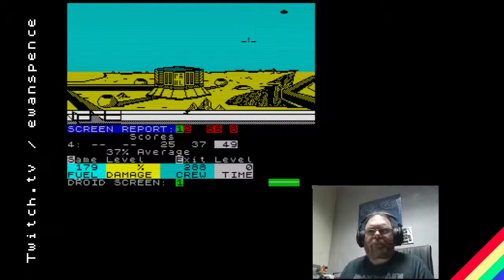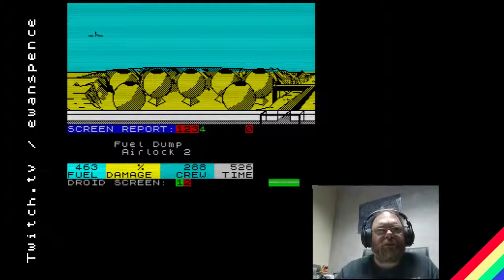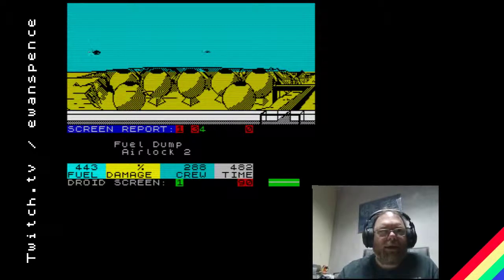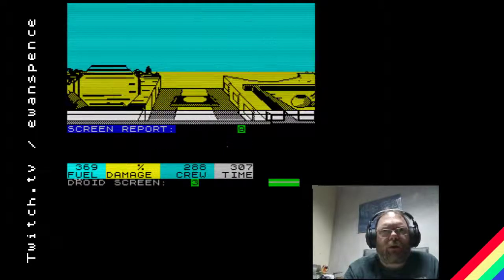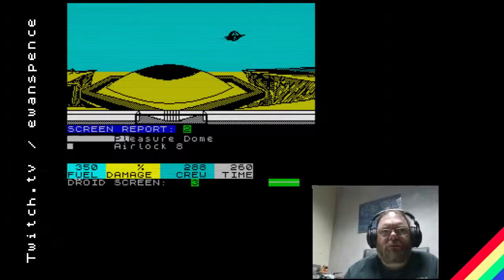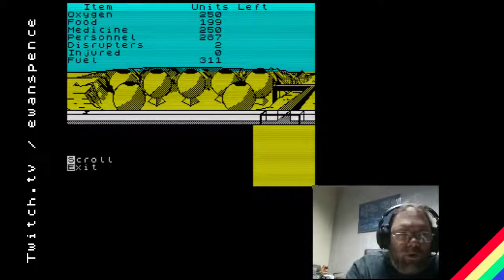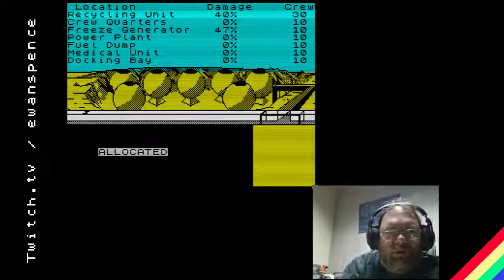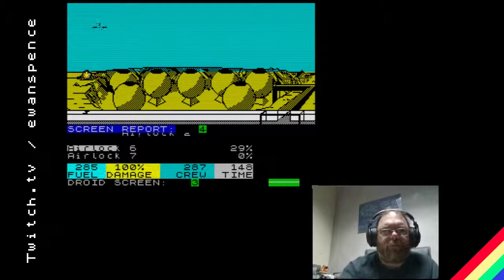ZX Spectrum - Psyton - Livestream Review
"Psytron". a real-time mix of tactics, resource management, and arcade action as you defend your base against an alien airborne armada (Beyond Software / 1984)